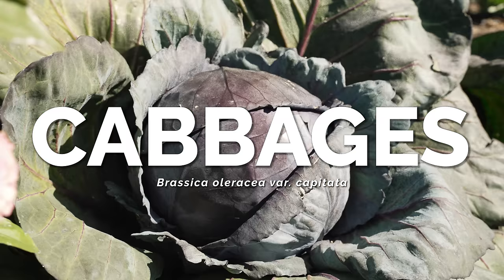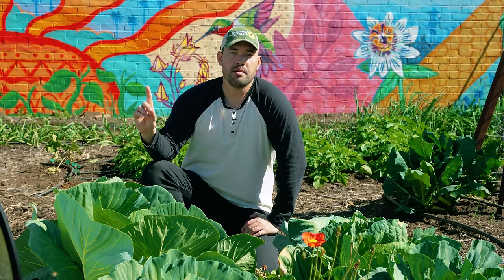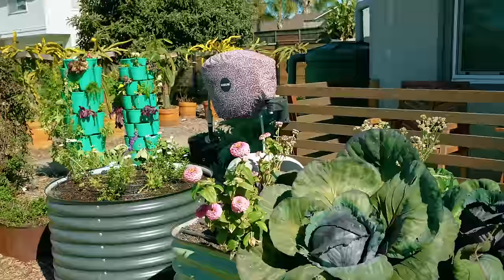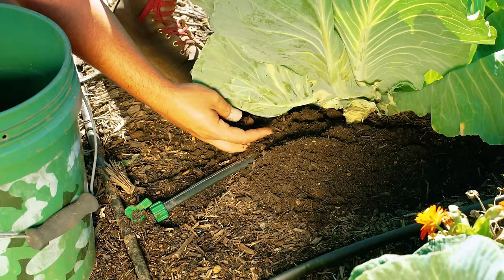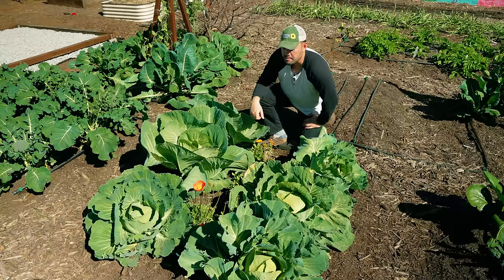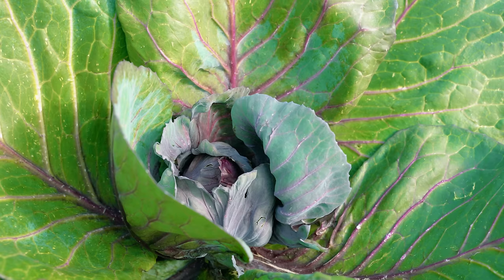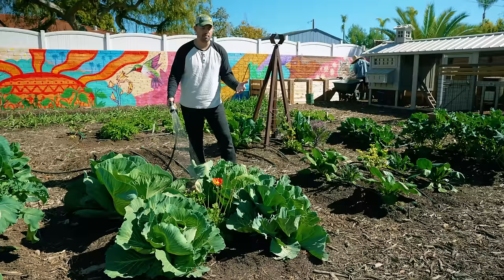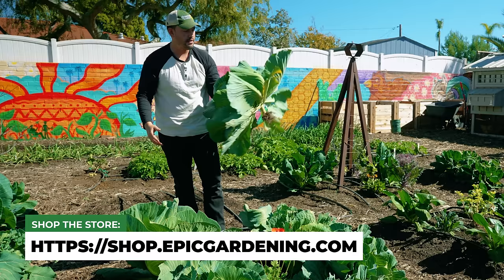5 Cabbage Growing Mistakes to AVOID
DON'T make the same mistakes we did when growing cabbages! These 5 tips will help you grow picture-perfect cabbages with minimal failures.

TIMESTAMPS
00:00 - Intro
00:45 - Mistake #1: Growing One Variety
01:38 - Mistake #2: Not Fertilizing Enough
02:23 - Mistake #3: Not Enough Space
03:16 - Mistake #4: Placement & Timing
04:25 - Mistake #5: Watering